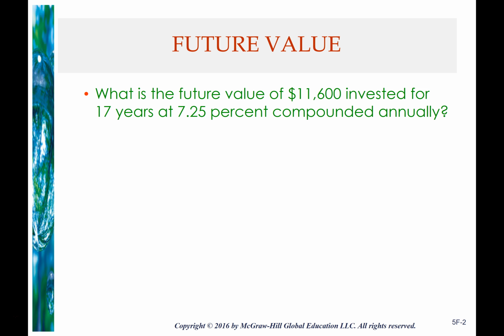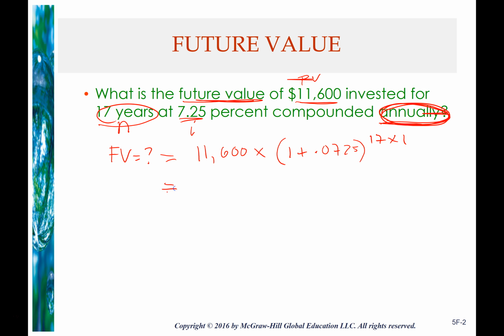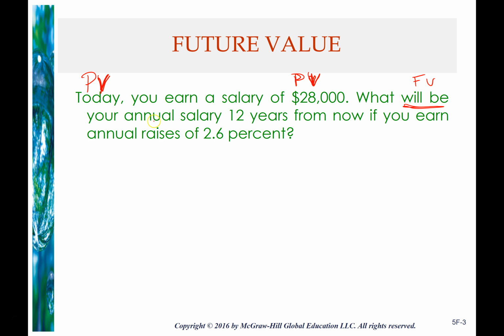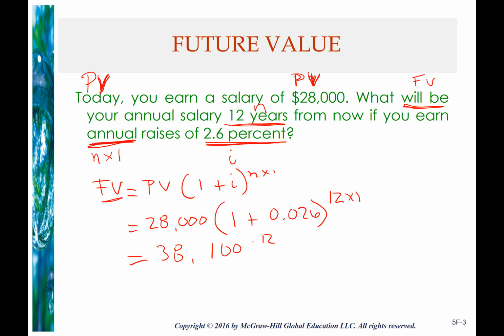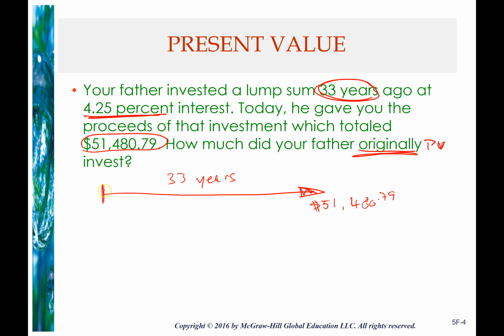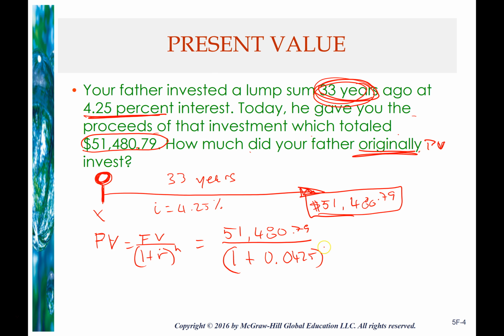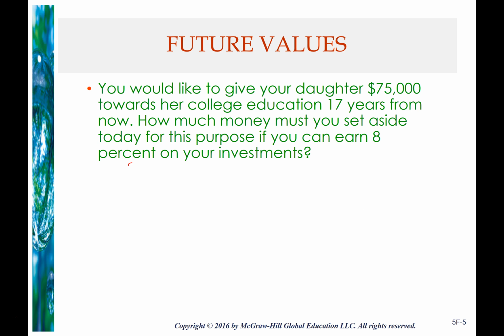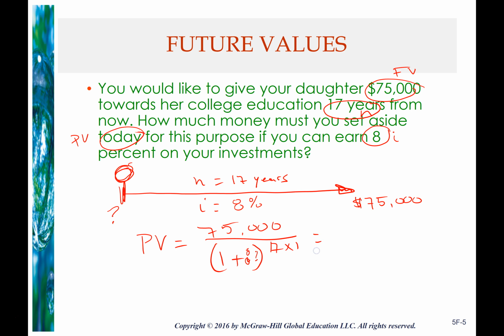Time Value of Money Problems